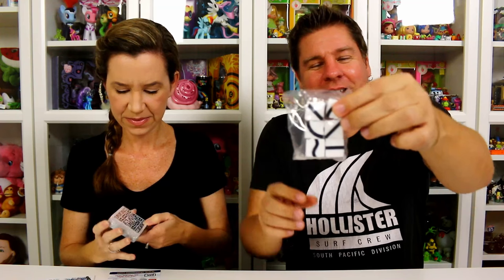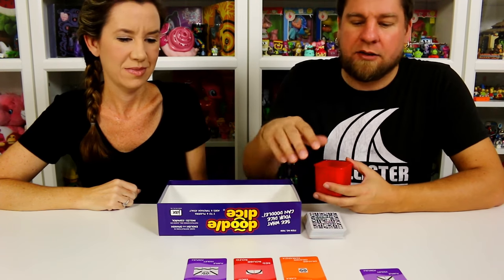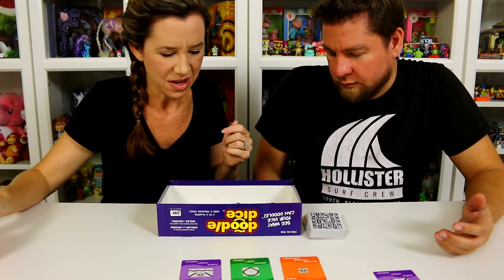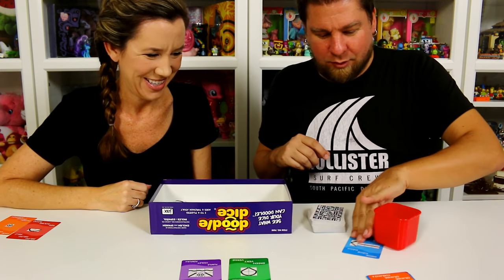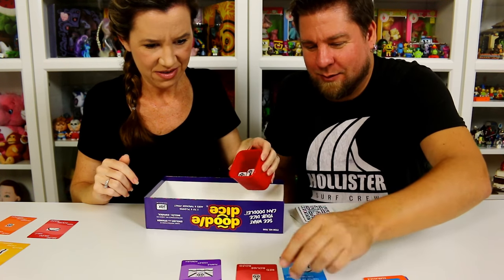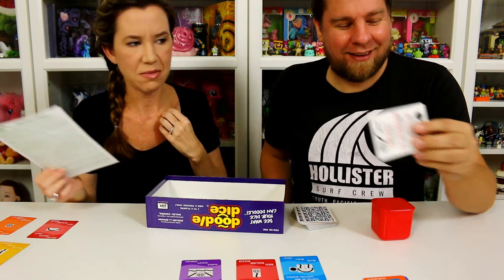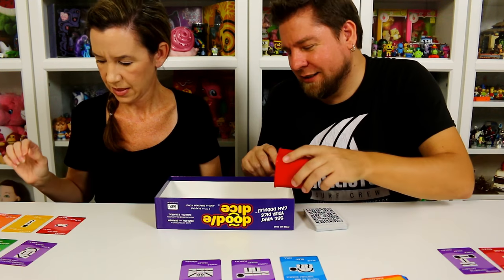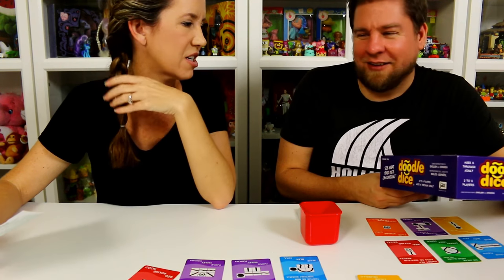Doodle Dice Game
Thank you to Jax Ltd for sending this to us.

Mike and Holly play the game Doodle Dice Game.